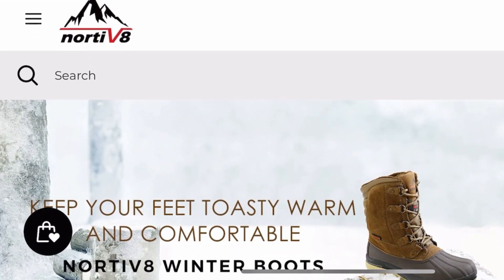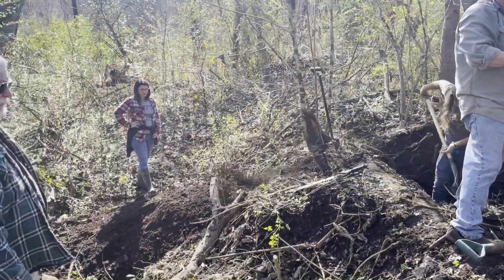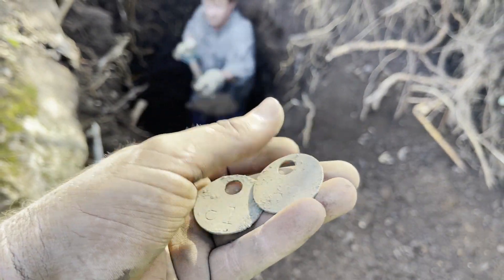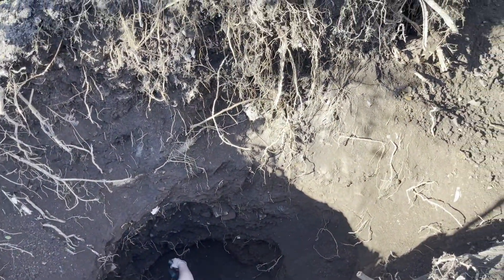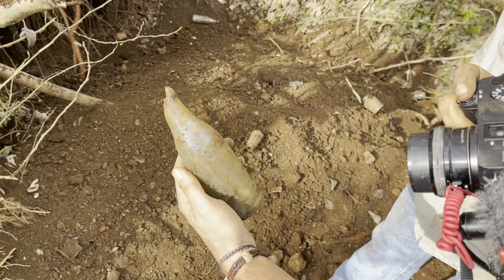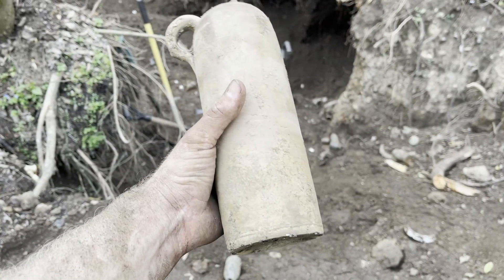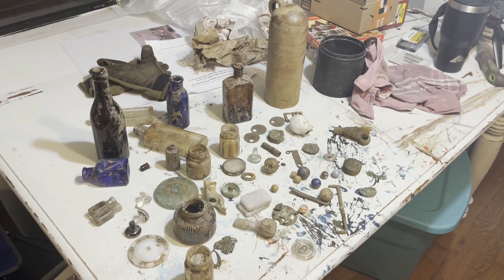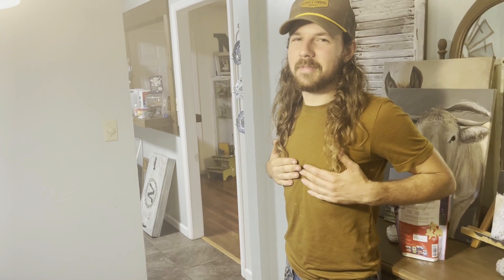CRAZIEST BOTTLE DIG OF 2021.... GUN AND RARE PEPSI HISTORY DISCOVERED IN DEEPEST HOLE YET!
This week we dig deep for valuable forgotten history! What we find will blow your mind! We had a fantastic Alabama dig with all kinds of antique bottles found!